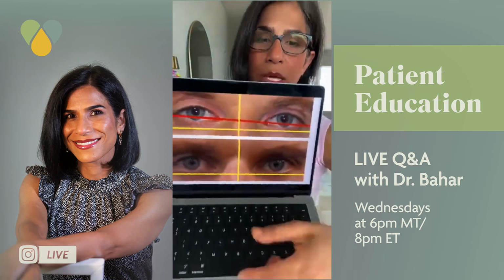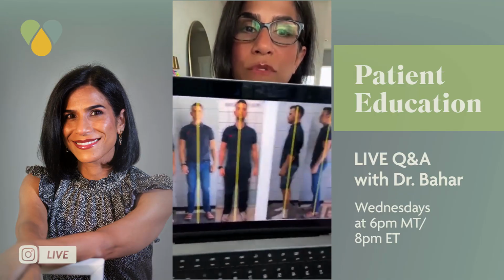How One Imbalance Affects Your Whole Body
Every day, I dive into new research to challenge what I know about the human body—because the more I learn, the more I see how brilliantly connected everything truly is.

From your head to your feet, your body functions as one continuous system of balance and adaptation. When something shifts—like a missing tooth, an uneven jaw, or a tilted pelvis—your body doesn’t ignore it. It reorganizes around the imbalance.

Over time, those subtle compensations become patterns of strain, fatigue, and dysfunction. Your body is always trying to help you survive—but it doesn’t always know how to thrive.
By restoring proper organization, we give the body permission to move, breathe, and function the way it was designed to.

✨ In this episode, you’ll learn:
• How one imbalance affects the entire body
• Why posture and breathing are inseparable
• The difference between survival and true wellness
• How awareness is the first step toward healing